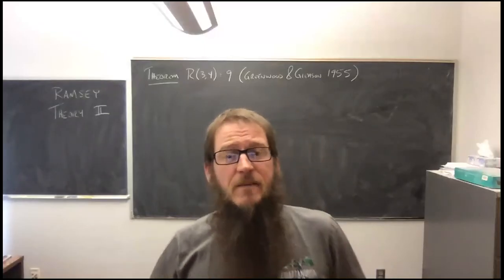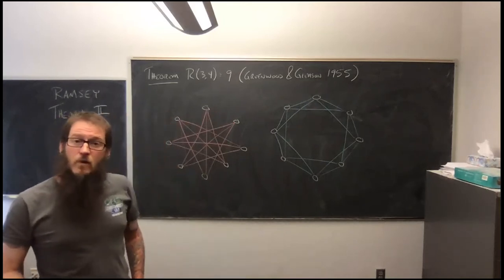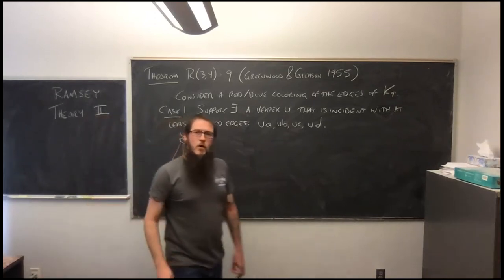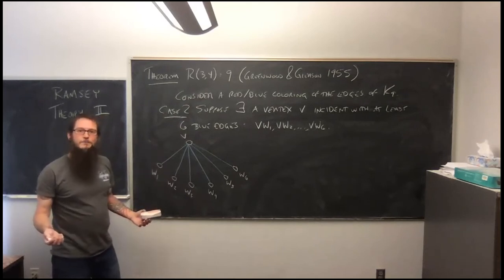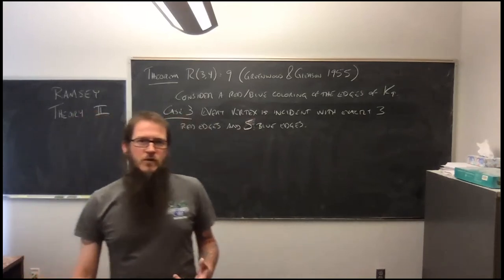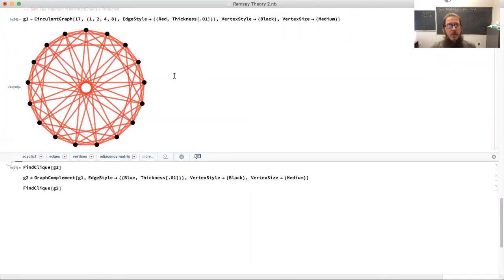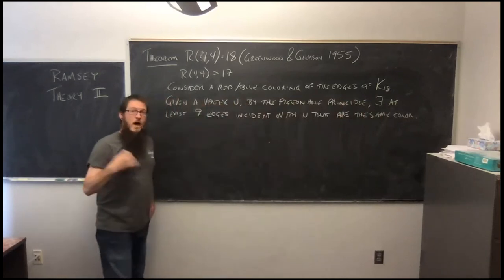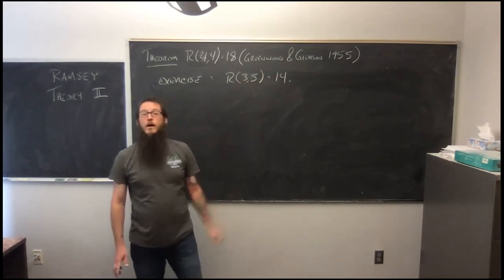Ramsey Theory 2 - R(3,4) and R(4,4)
Some results of Greenwood and Gleason, 1955.